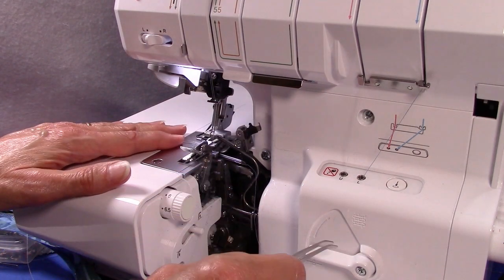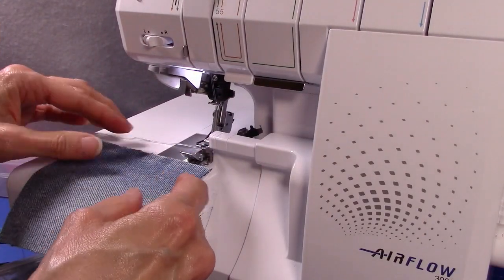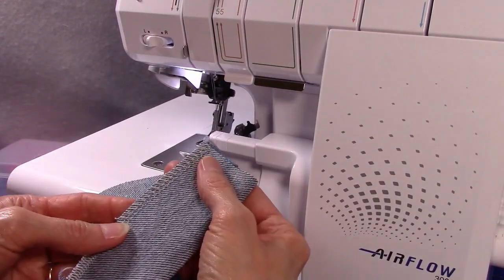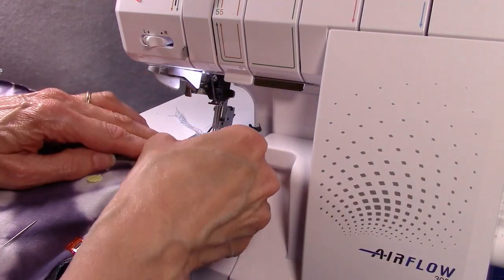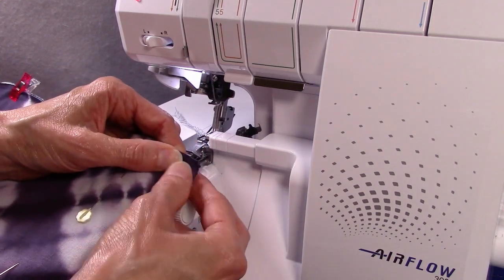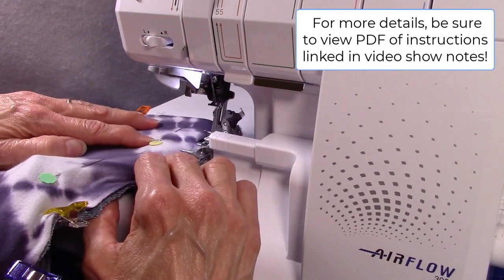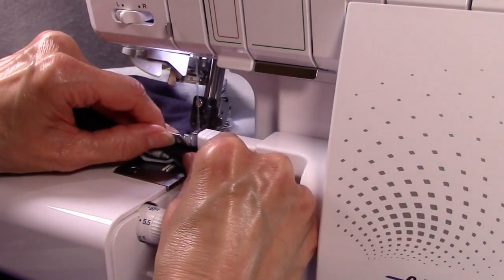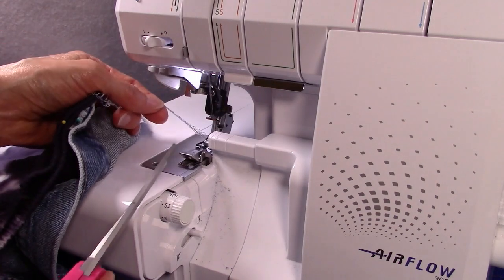Let's Go Sew with Joanne Banko: Serging the Hanging Organizer Together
Just a few seams to serge to finish up the organizer!

For a complete list of the videos and a PDF with basic instructions and serger resources for the Denim Re-Design Hanging Organizer Project visit my

About this project: Blaine Austin, CEO of Sewing Machines Plus invited me to participate in a serger challenge as part of their Serger Soiree Celebration presented on their SMP YouTube channel, April 2024. This video compliments the LIVE presentations.

Serger used in this video is the Brother Airflow 3000, 4 thread serger with Air Jet threading.